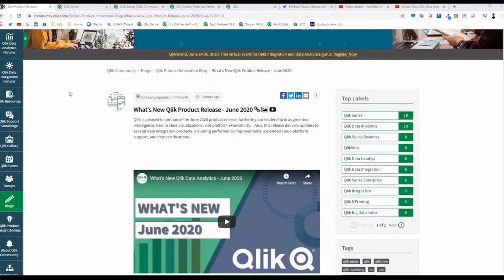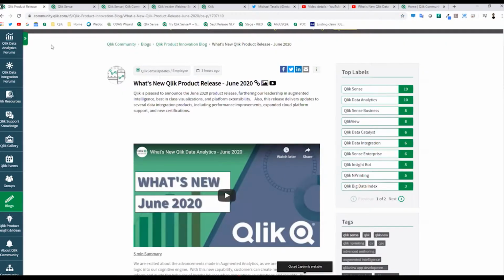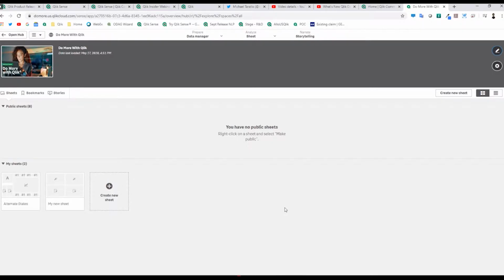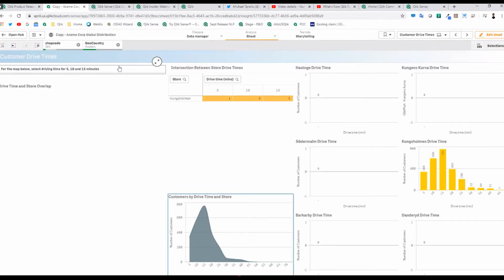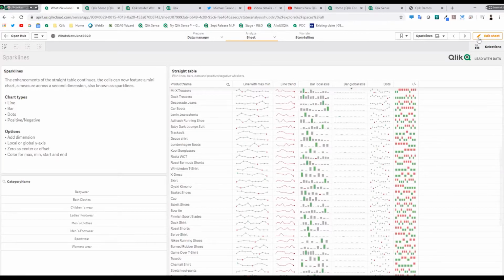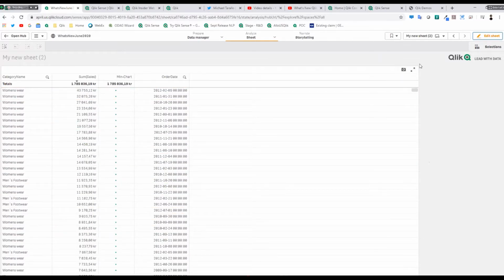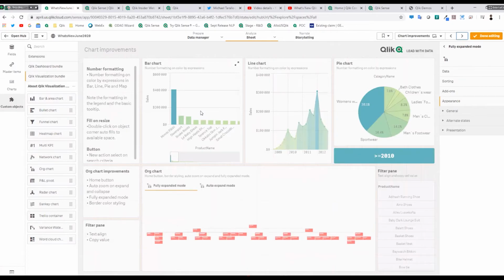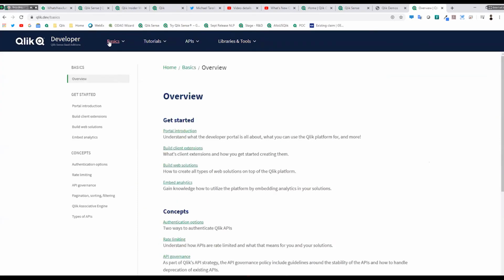Qlik Russia MeetUp#3 ONLINE. Майк Таралло. June 2020 release and Q/A.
Вечер Qlik Russia MeetUp#3 ONLINE начал, пожалуй, самый именитый спикер и блоггер мирового qlik-комьюнити, самый ожидаемый гость сегодняшнего вечера Майк Таралло с темой "June 2020 release and Q/A." (учите английский)) )